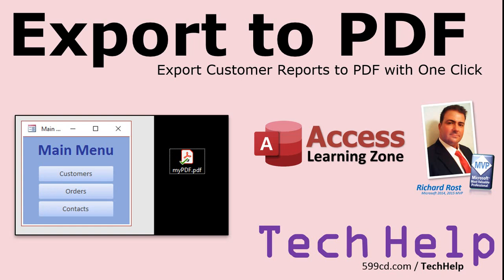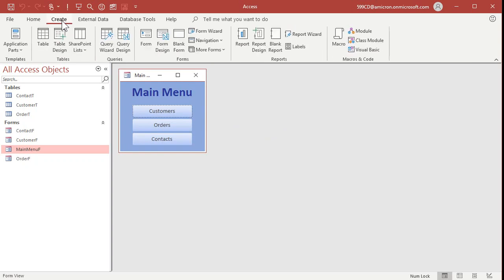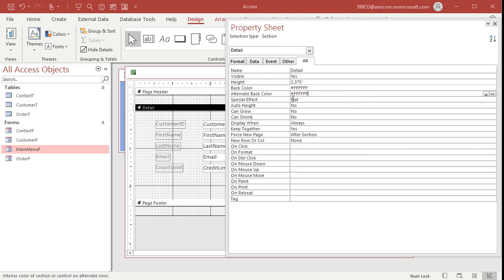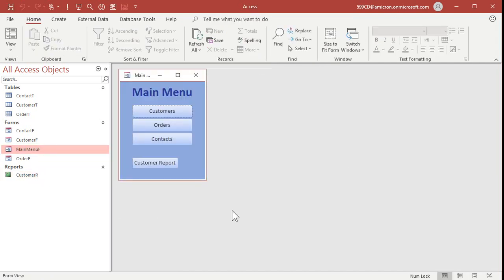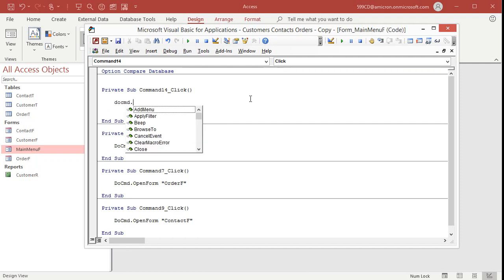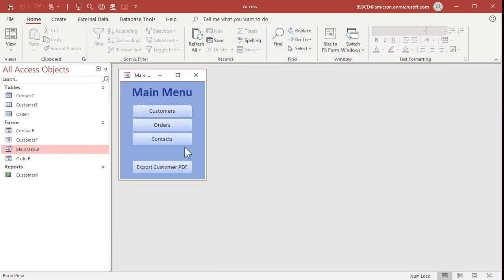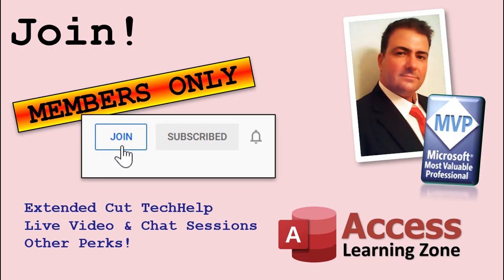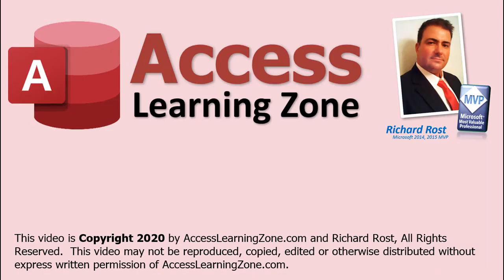Export Microsoft Access Reports to PDF with One Click VBA - Convert Reports to PDF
Pamela from Fort Worth TX (a Silver Member) asks, "My secretary needs to export my customer balance report each month to a PDF file so she can email it to corporate. She’s not an Access Wiz. Is there any way this can be done automatically?"

BONUS FOR CHANNEL MEMBERS:
Silver Members and up get access to an EXTENDED CUT of this video which covers additional examples. That video covers exporting individual customer reports to PDF with one customer per file, with unique filenames based on their CustomerID.

FURTHER LEARNING:
If you want to learn how to export ALL of your customer records to individual files with one click, I cover this in Access Developer 17 using a Recordset Loop

If you want to learn how to EMAIL these individual reports to your customers, I cover that in my Access Email Seminar.

ADDITIONAL KEYWORDS:
export access report to pdf
convert access report to pdf